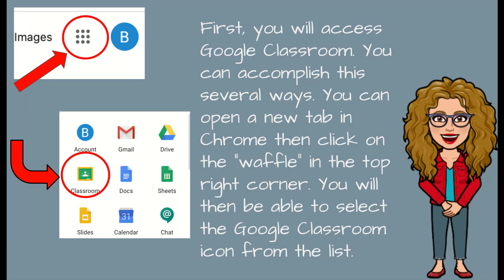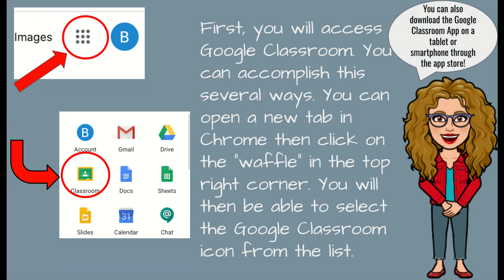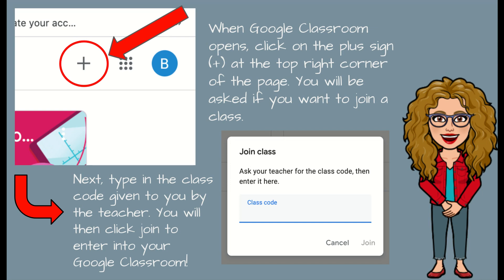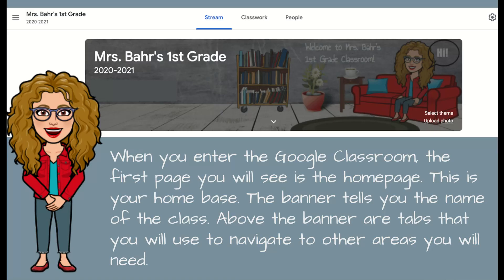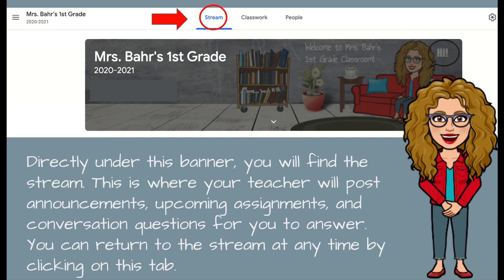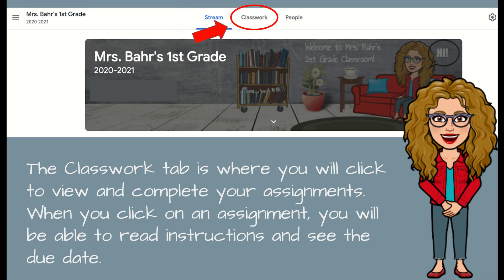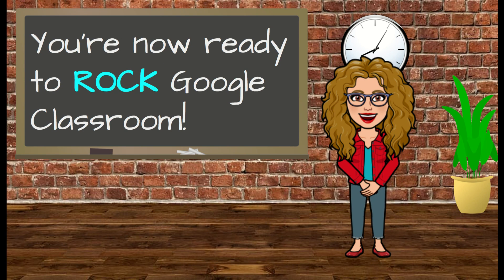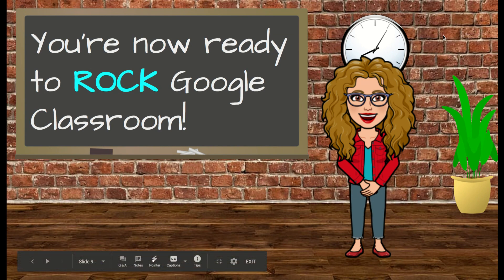Distance Learning | Getting Started with Google Classroom for Primary Students and Parents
Hi! My name is Brandee Bahr and I am a 1st Grade teacher in Washington state. I am starting my second year teaching after a "mid-life" career change.
I created a Google Slides presentation for my 1st grade families that guides them through how to get started. In this video I have tweeked the presentation so that it gives more universal guidance on how to find Google Classroom, join your classroom and navigate through the classroom. Please share this resource with your students and their families if it fits your needs. Tell me what you want to see! I'll be posting weekly vlogging and tutorial videos on Sundays.
Upload the slide show on my TpT store The New Old Teacher